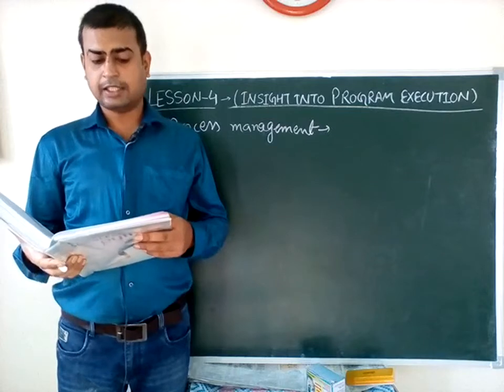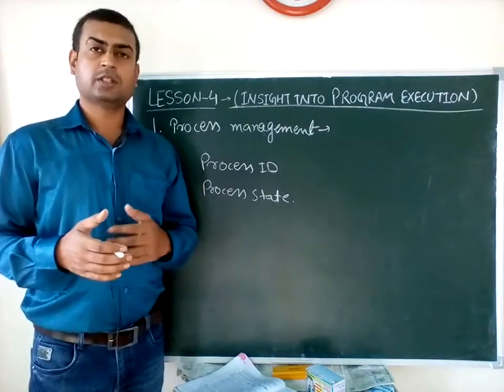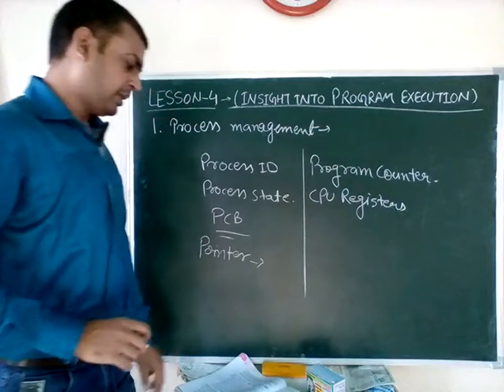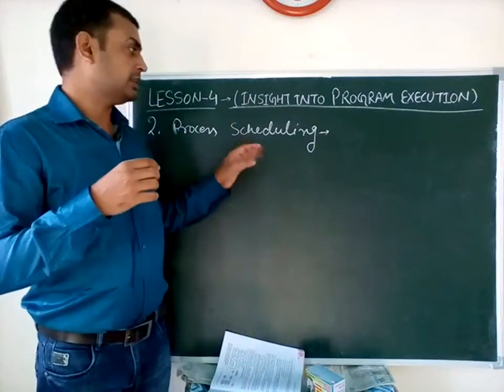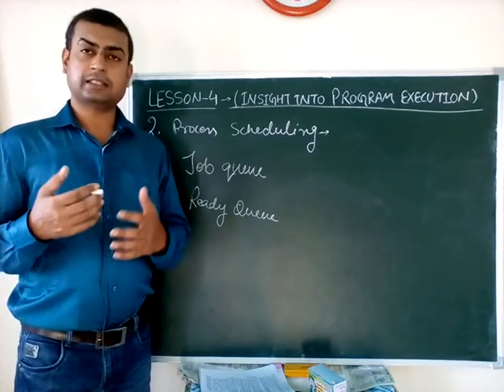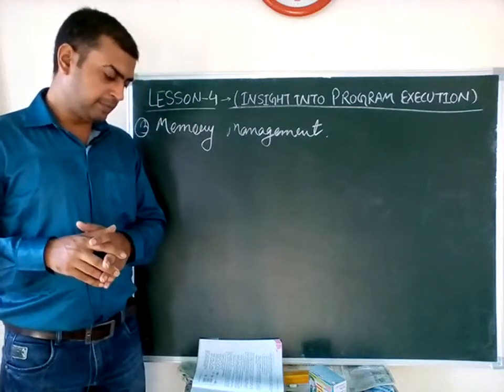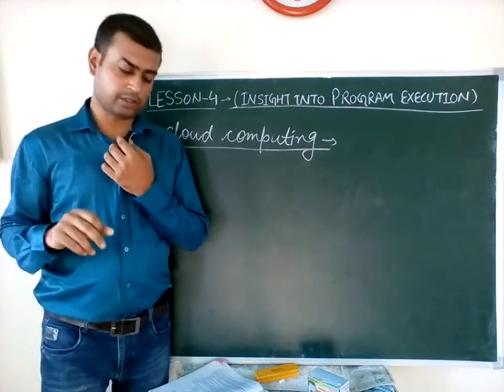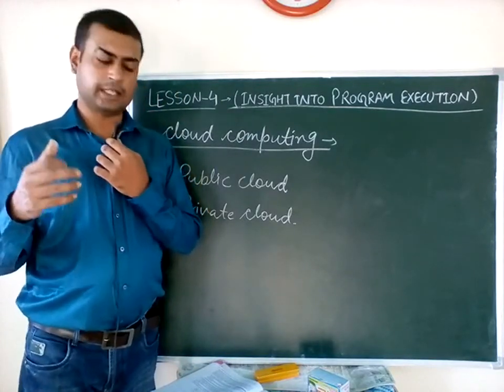INSIGHT INTO PROGRAM EXECUTION